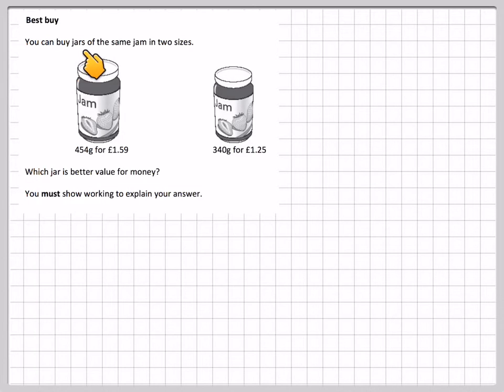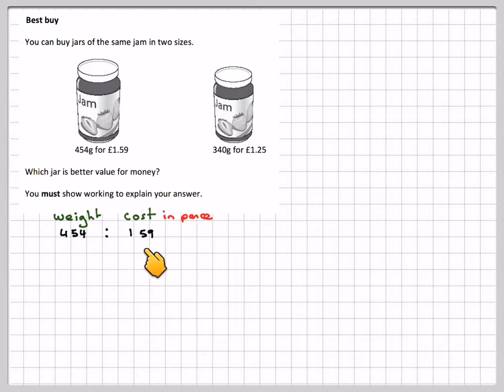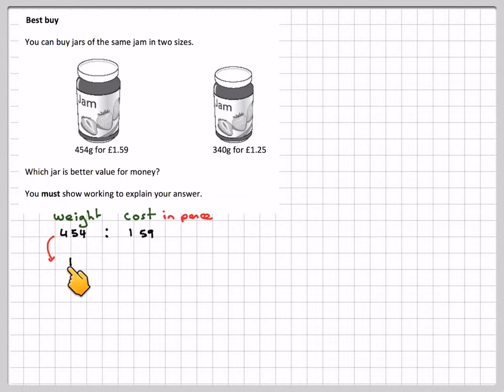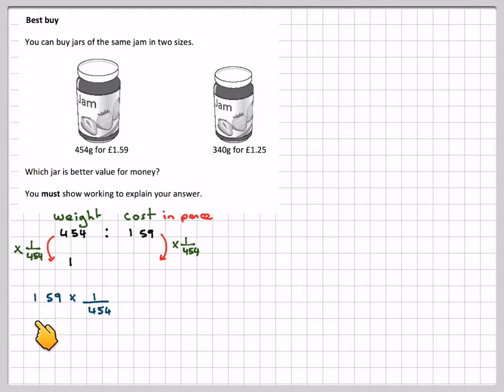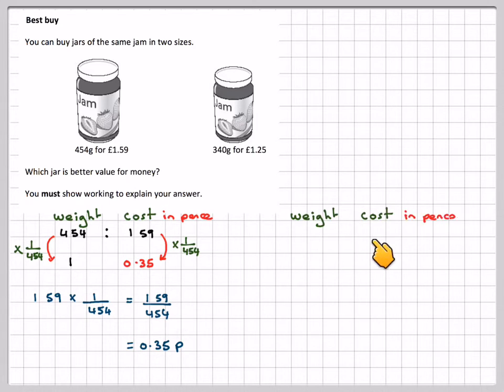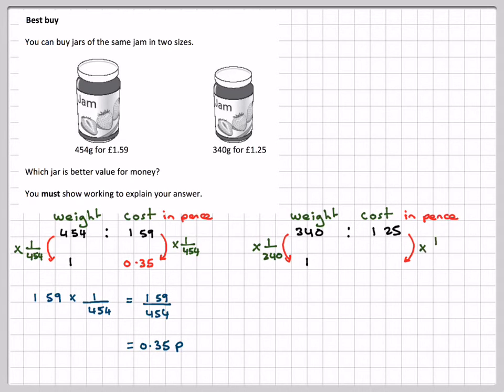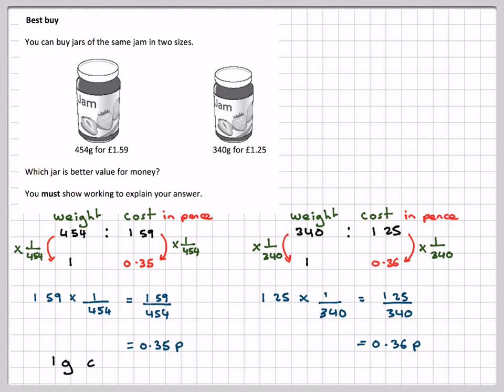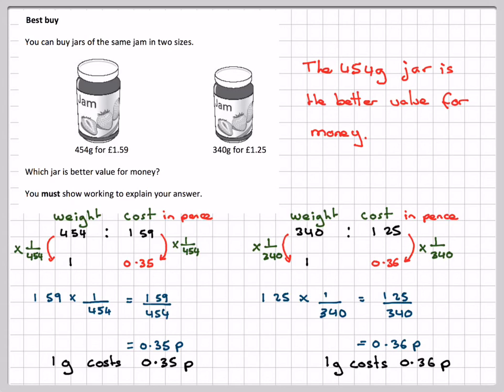Finding the best buy using ratio